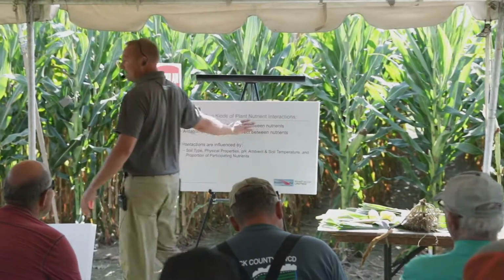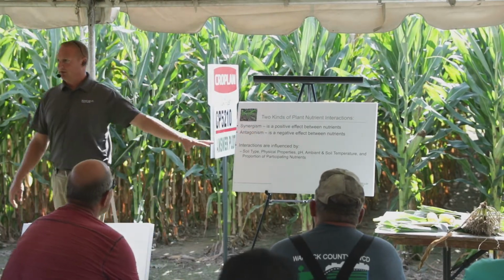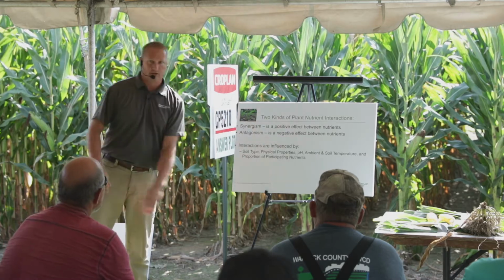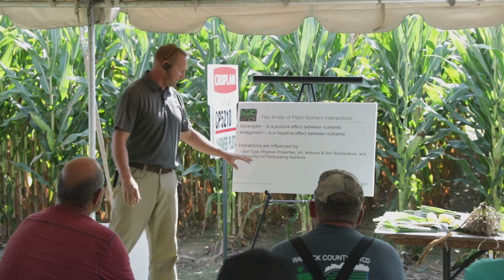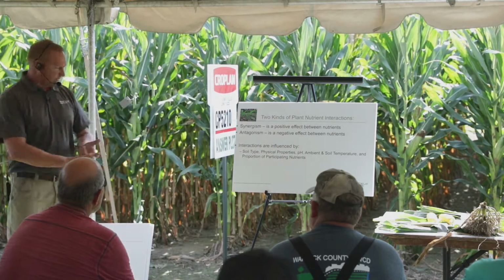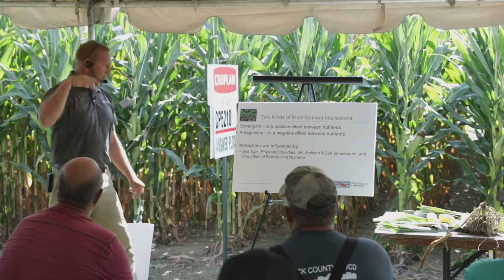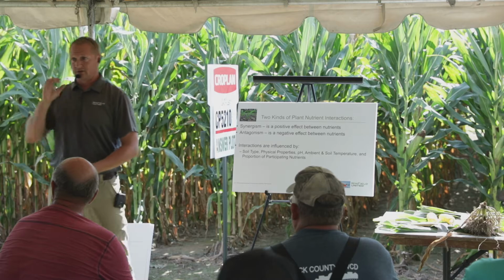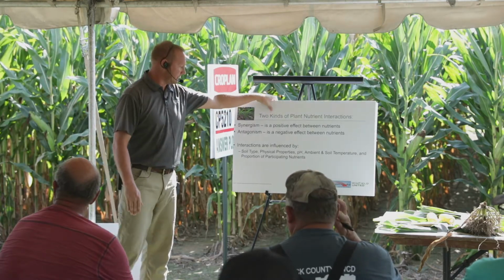Knowledge Day 2021 | Mark Heineman, WinField United,: "Nutrition, Driving Efficiency"